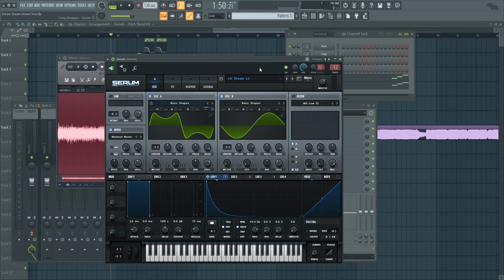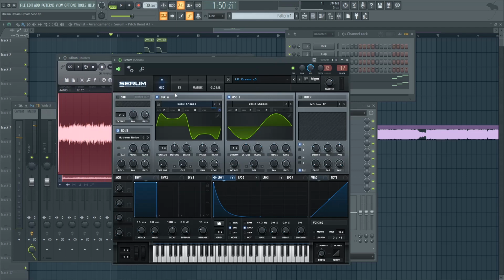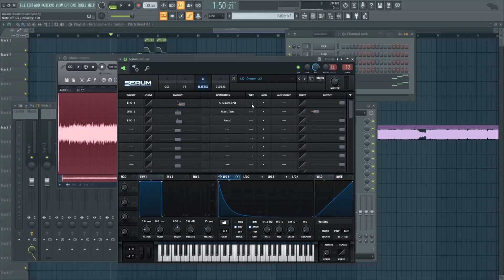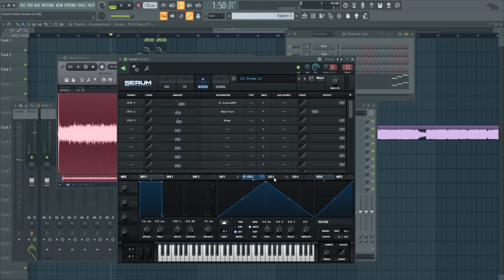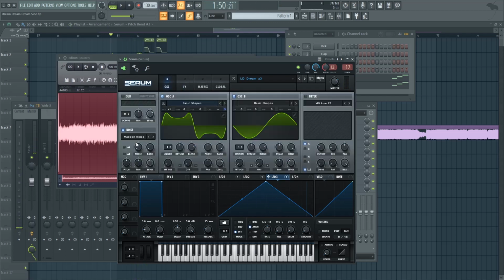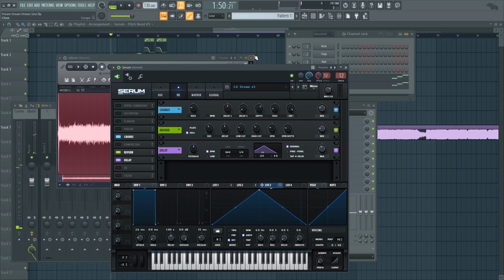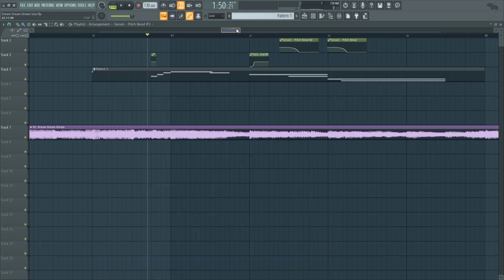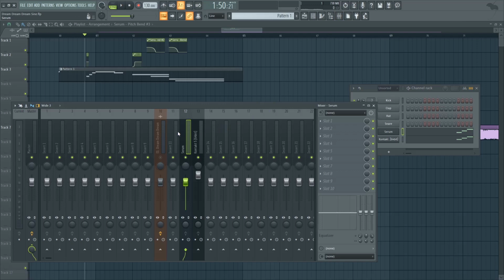Tutorial #52 | Madeon "Dream Dream Dream" Sine Lead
Hey guys! Welcome back to tutorial #52, this time featuring one of my favorite artists ever - Madeon!!

In this one I break down the sine wave lead in "Dream Dream Dream" from Good Faith using Serum.

The basic idea behind this lead is combining a few harmonics & sine wave octaves to create something fairly minimalistic that really comes to life with some textured white noise.

Then the main thing that makes this patch so unique in Madeon's song is the clever use of pitch bending and delay - for his delay Madeon uses a fast and a slow delay creating an interesting repeating rhythm that compliments the emotional depth the pitch bending can add.

If you have the midi keyboard to do so, I suggest trying to record your own midi & pitch bending with this patch for more human results!
I'm also highly suspicious that the original patch was made inside an analog synth so if you have one try figuring this patch in it, it might sound even closer to the original than in Serum :)

Taken by Enrico Strocchi, modified by Sharpend.